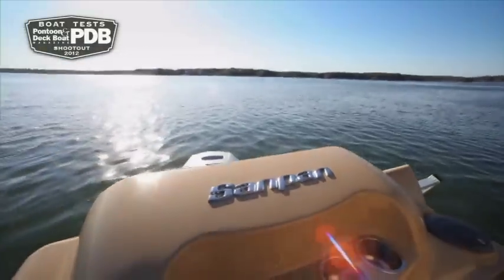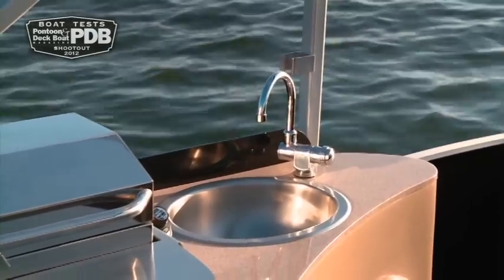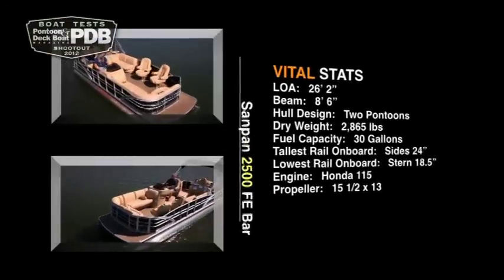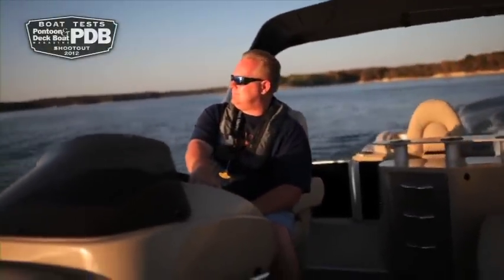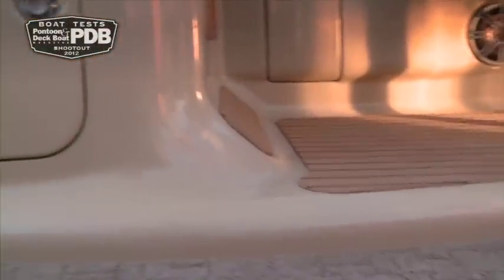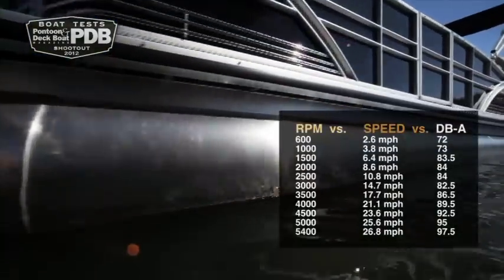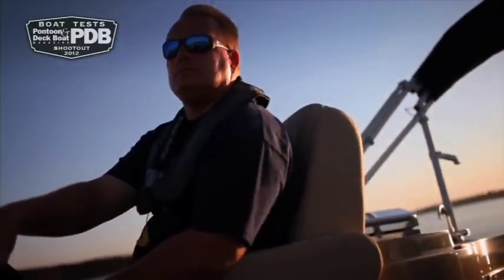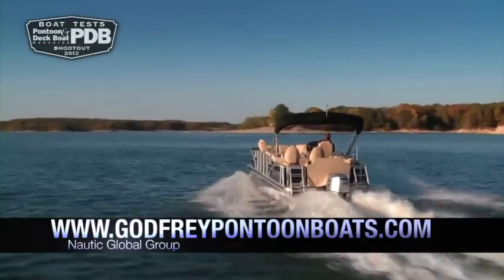Pontoon and Deck Boat Reviews a Sanpan 2500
As the unrivaled, industry-leading luxury pontoon model, the Sanpan 2500 represents the pinnacle of quality and style. With sumptuous furniture-style seating and a beautiful upgraded details throughout, you know you've made it when you're at the helm.